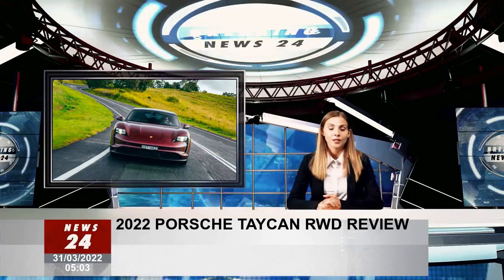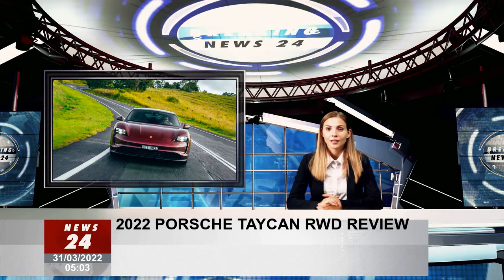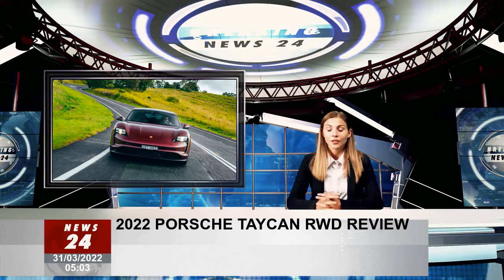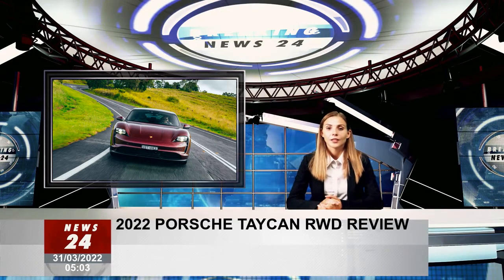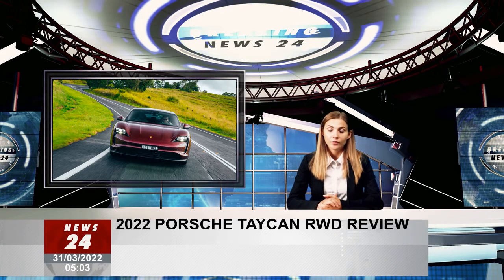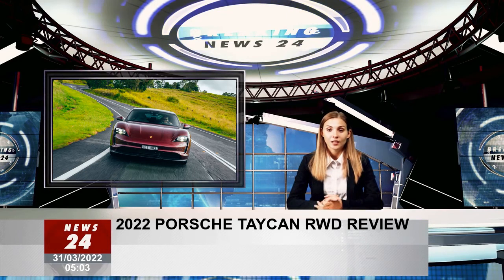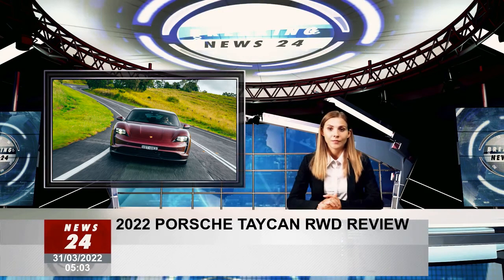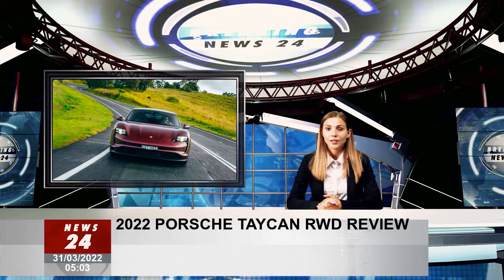2022 Porsche Taycan RWD being tested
With the new price-leader Taycan, Porsche slashes entry-level prices by nearly $40,000 -- but is the brand cutting corners?
Whenever a new 911 is introduced, Porsche always launches the base model with rear-wheel drive first, and improves performance in subsequent years with the Carrera 4, S, GT3 and Turbo.

Our first glimpse of the Taycan Turbo S, Taycan Turbo and Taycan 4S is in 2021. Then there's the Cross Turismo, which is basically a wagon-like off-road version of the Taycan. Now, 12 months after the first Taycan hit the market, they've launched a less powerful and more affordable rear-wheel-drive version, dubbed the Taycan for short.

This rear-wheel-drive variant is just a sedan, while the Taycan is in its purest and cheapest form. It has plenty of room to grow when it joins the family of 2022 Best EV over $100,000 Drive Car of the Year winners.

Visually, the base Taycan is very similar to the faster, more expensive Taycan 4S. The biggest differences are 19-inch alloy wheels versus 20-inch, black brake calipers instead of red, steel springs instead of air suspension, black rocker panels instead of body color, and black window frames instead of chrome.

What's below, the difference here is even more dramatic. The rear-wheel-drive Taycan features the same 79.3 kW/h battery pack as the 4S, but its single rear-axle motor delivers 240 kW, compared to 320 kW from the 4S's two-axle motors.

The test car we drove here has been heavily selected by Porsche. In fact, it comes with $40,000 worth of options, raising its MSRP to $194,800, which is quite a lot for a 4S. So if you buy one, yours won't look like our picture.

Also, when you decide to buy a Taycan, ask your dealer if Continentals are available instead of Hankooks. The former feels like it has more grip, as we both did back-to-back tests during the launch.

Dual-zone climate control is also available, along with sat-nav, smartphone mirroring, and two under-armrest USB-A charging ports - by the way, the armrest doesn't stick when you open it, which means you have to have it when you're in Keep it open when hanging out inside.

It also has a larger trunk, 407L compared to the 366L - this has something to do with the sound system. While the Taycan 4S and later have a premium Bose unit with a subwoofer in the trunk, the base Taycan doesn't. Although there is no front engine, the base Taycan retains the same 84 liters of under-hood storage.

The Porsche Taycan has three separate screens - with the option to add a fourth screen in front of the passenger. This Taycan has a beautiful 16.8-inch curved screen on the front